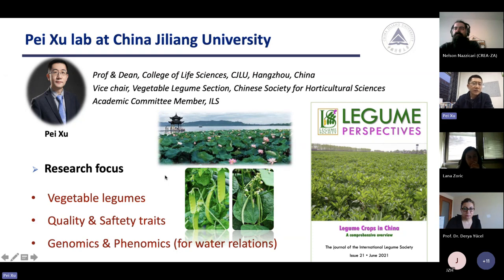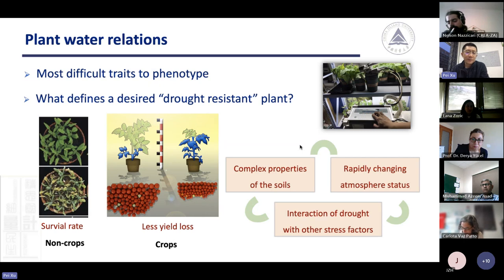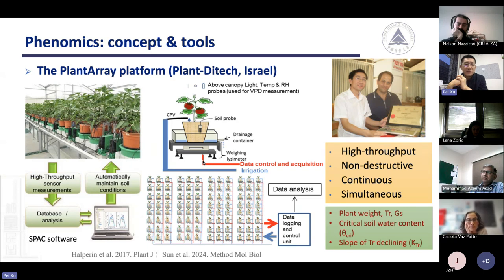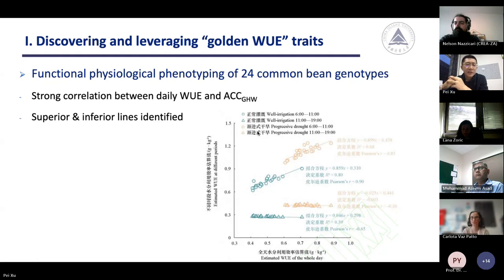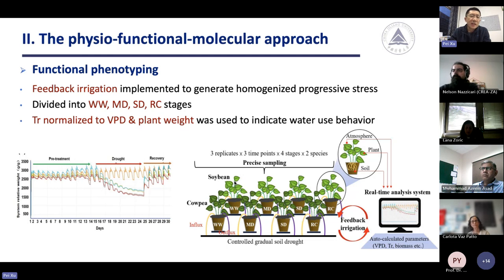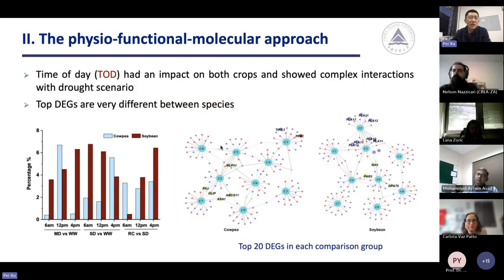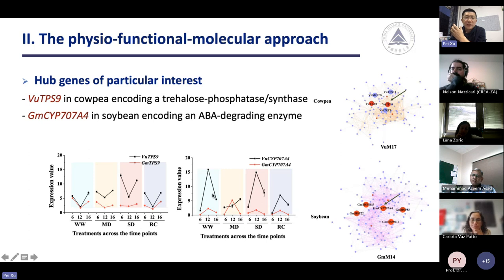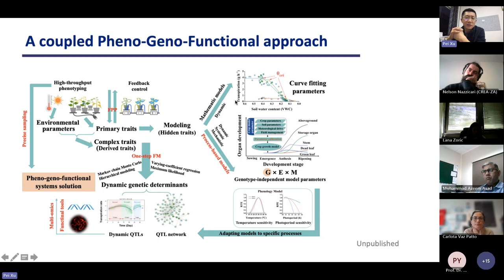[ILSW-s02e05] Functional phenotyping for understanding the physiology of legume crops, with Pei Xu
How phenomics and functional phenotyping can help understanding the physiology of legume crops? What is the "golden hour" for water utilization? How to compare species with very different water requirements, like cowpea and soybean? This and more with professor Pei Xu (China Jiliang University, Zhejiang, China)

Webinar hosted by Nelson Nazzicari (CREA, Italy). To know more about this initiative visit our